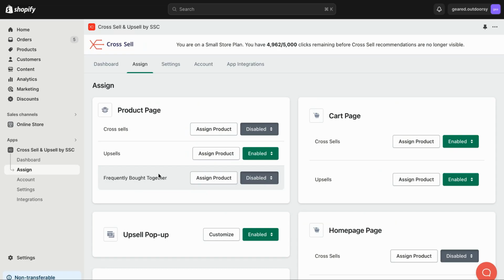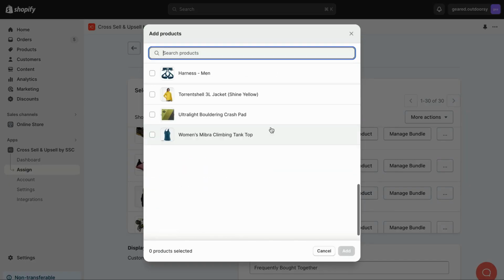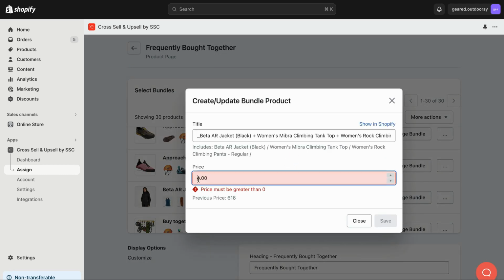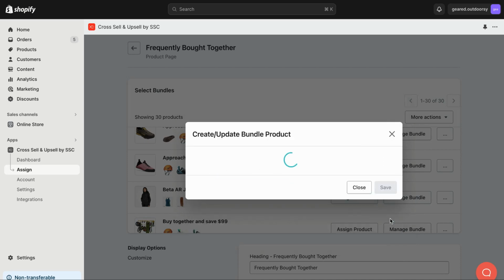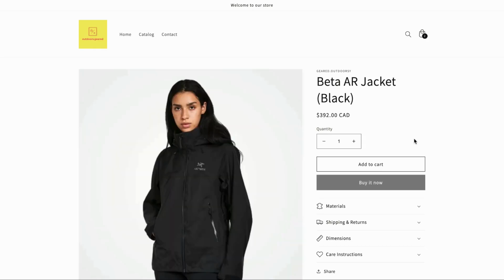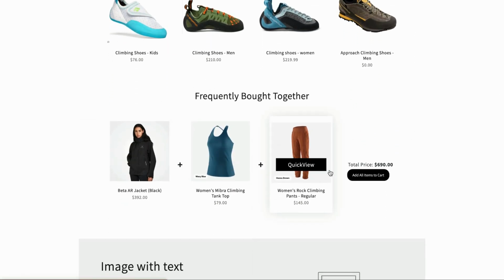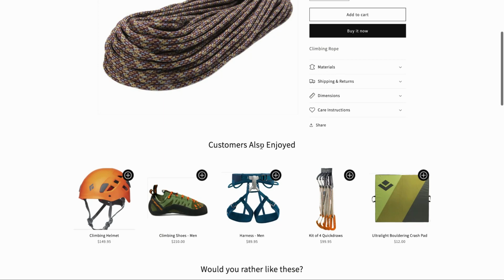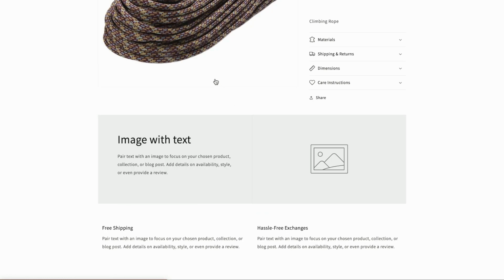Assigning Frequently Bought Together Bundles on Product Pages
How to Assign Frequently Bought Together Bundles on Shopify Product Pages

🛍️ Dive into the world of strategic product bundling with our latest tutorial! In this comprehensive guide, we'll show you the ropes of assigning frequently bought together bundles on your Shopify product pages, transforming your store into a haven for irresistible deals and enhanced customer satisfaction.